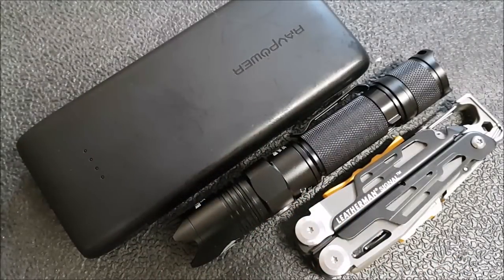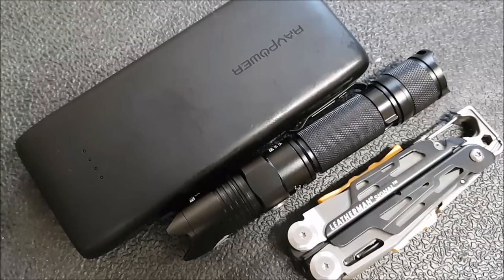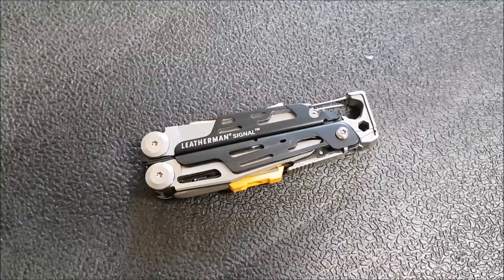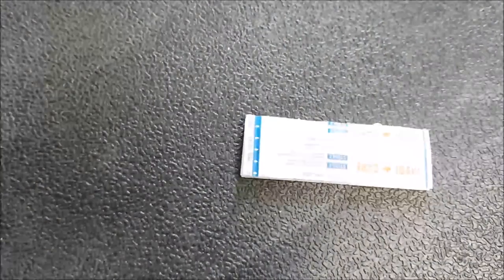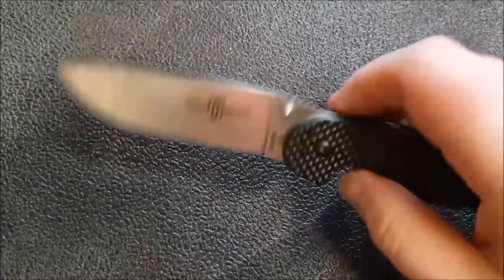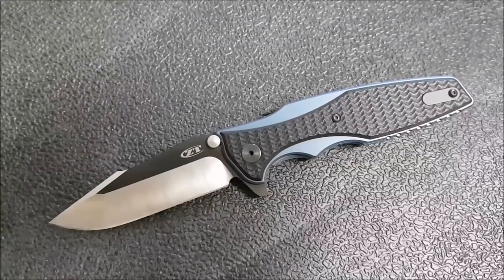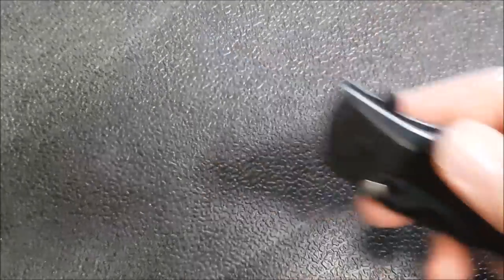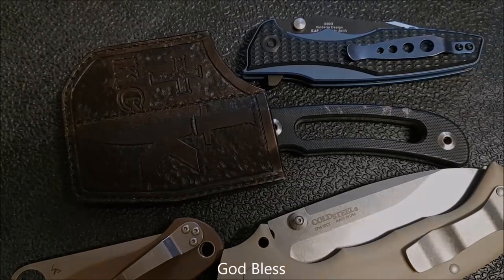Most Carried March 2018 and what's in my EDC bag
Here is what I've been carrying both on my person and in my EDC bag
Links
Flashlights
M2r Warrior
Wowtac
Wiha Bits
Multitool
Knives
Para 2